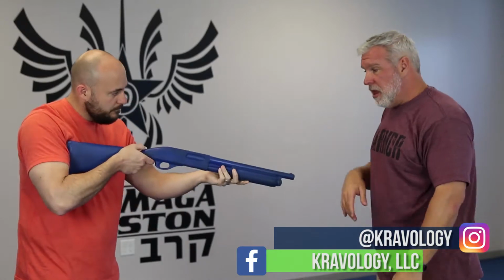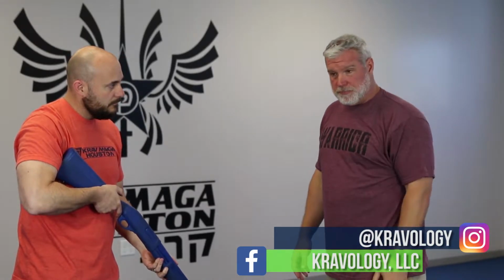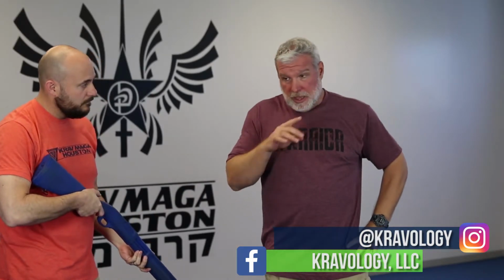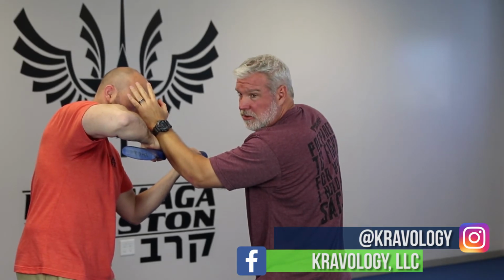Long Gun Threat: Getting to the Gun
video below, I’m demonstrating the optimal hand movement in making redirection of a long gun.

This also includes the body defense and the entry lead by the redirecting hand. In summary, here’s a quick way to condense your thinking into action in this context. Enjoy!